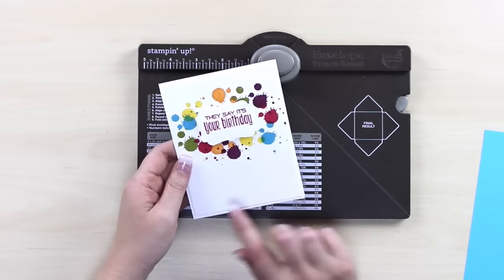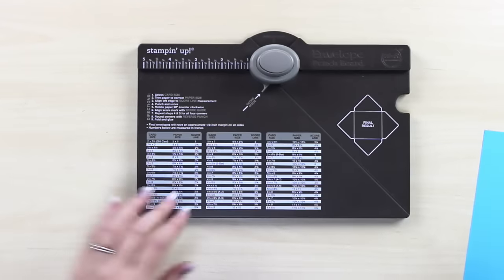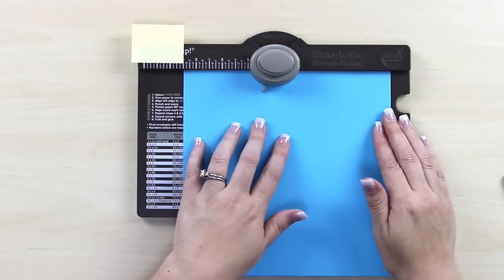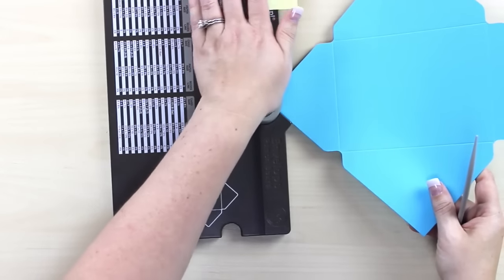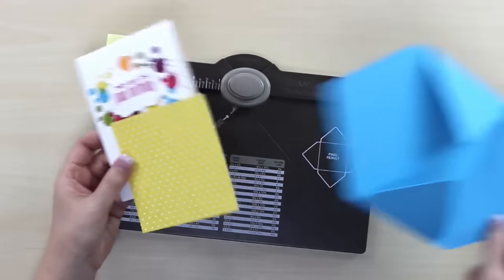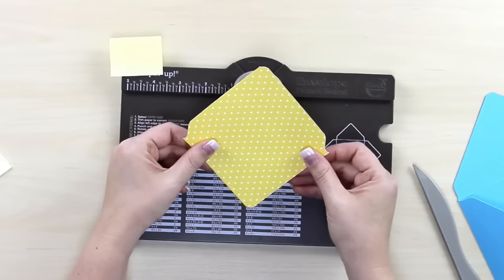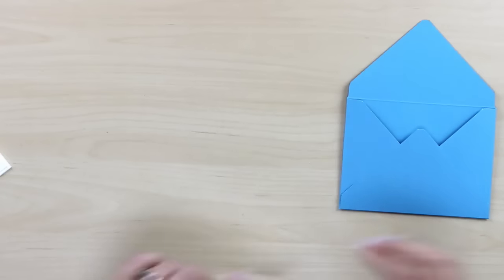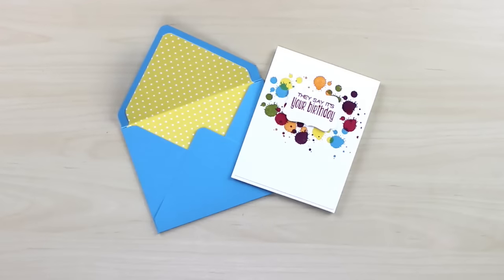How to Make Envelope Liners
Ever wonder how to make envelope liners?  It is easy and fun!  And talk about totally elevating your stunning hand made card.

Watch this fun video and see for yourself.

Meg